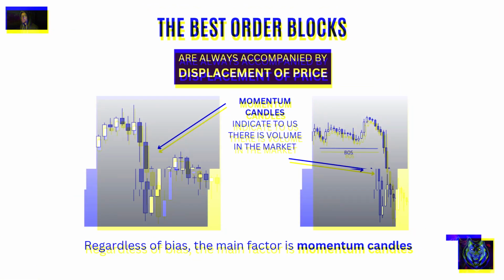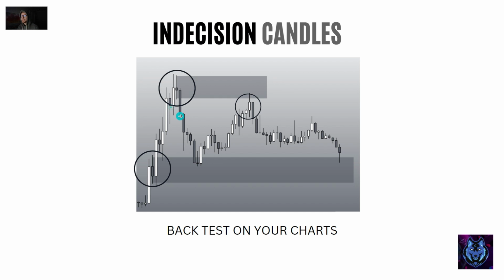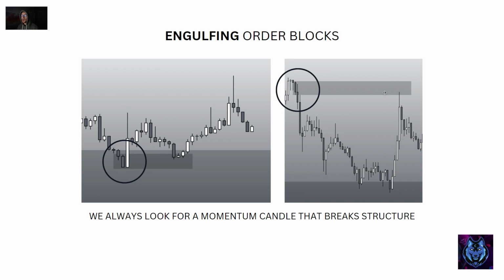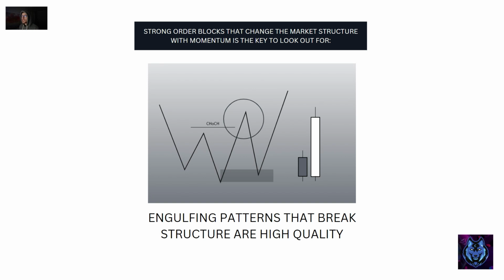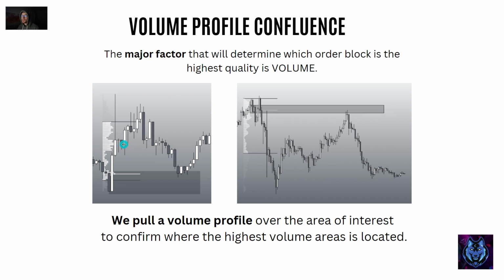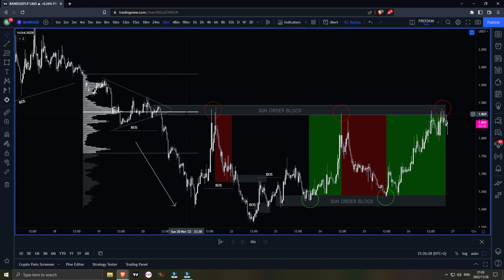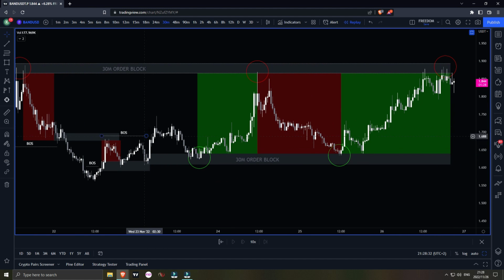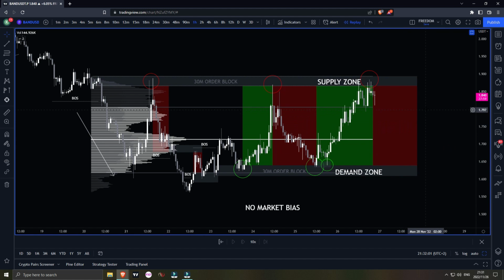THE ONLY 3 ORDER BLOCKS YOU NEED TO KNOW | SMART MONEY CONCEPTS TRADING STRATEGY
Copy my EXACT Strategy -
My SMC Indicator -

In this video today I will be sharing the secrets to understand order blocks and how to trade them. Ill be talking about different types of order blocks and how to identify when a order block is of high quality or low quality. Learning how to spot the types of order blocks will increase your win rate and lower your loss rate. This is the key to mastering supply and demand zone.

What the 1% DONT tell you, you will find on my channel.